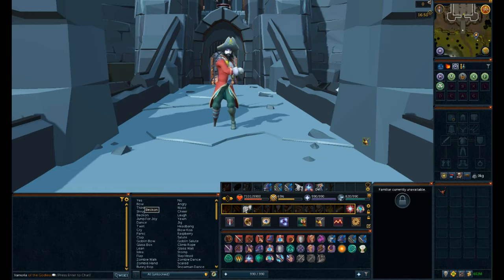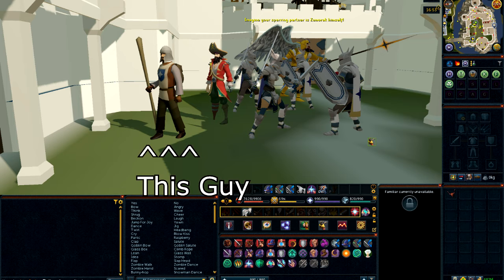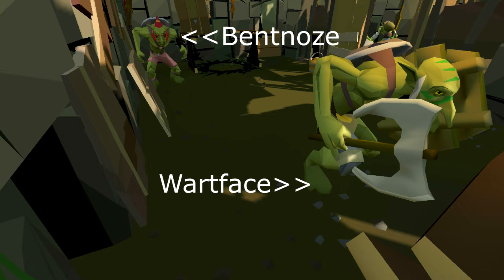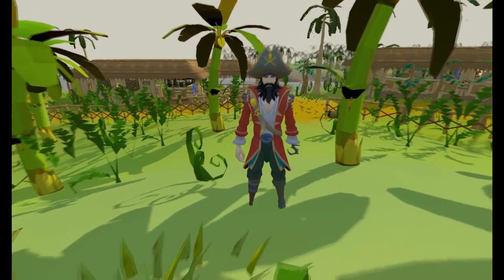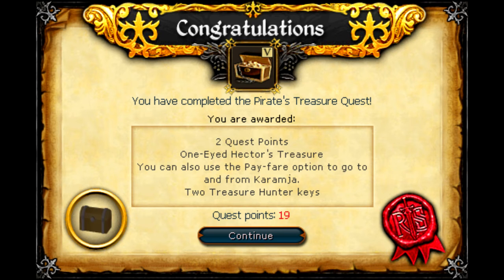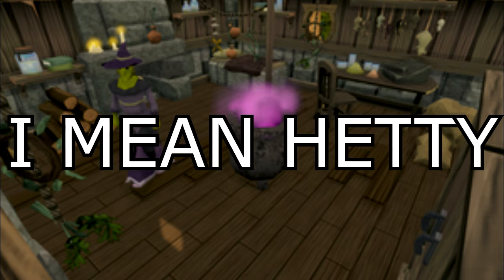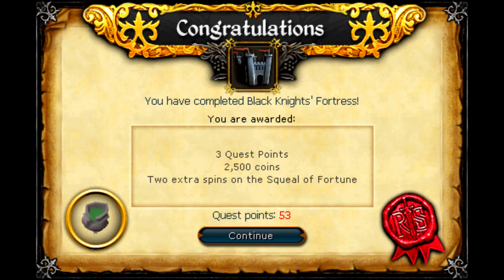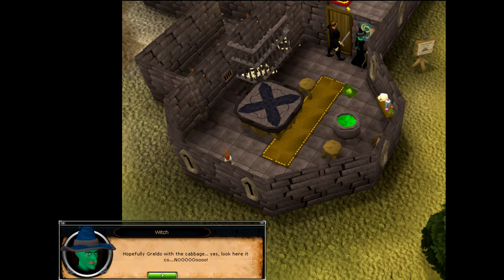Knights' Sword, Goblin Diplomacy and Pirate's Treasure; History of Runescape Quests episode 3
So for this one we're looking at how to find extinct dwarves, survive ice giants, mine Blurite, talk to Goblins, save the world, dye some armour, become a smuggler, join a cartel, open a chest and dig a hole in order to find treasure.